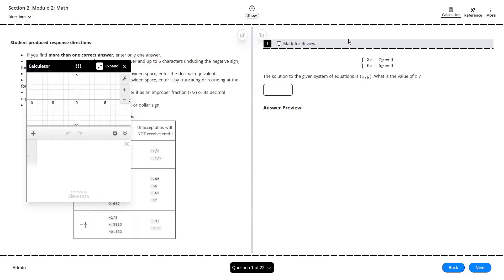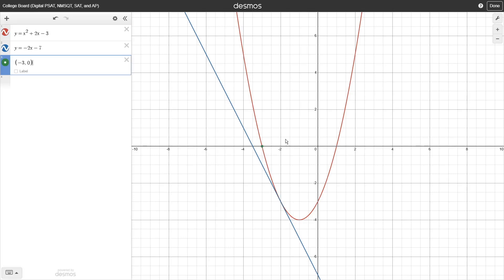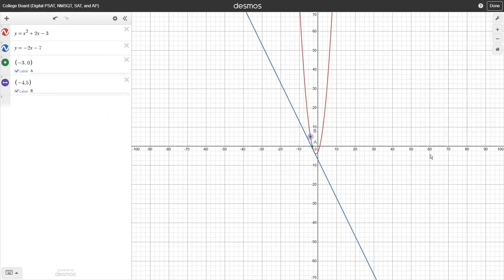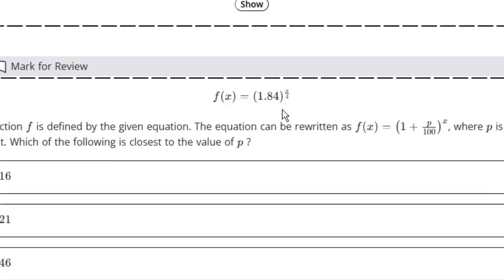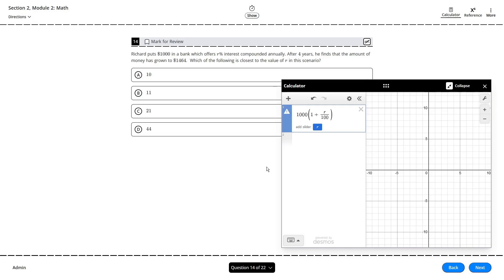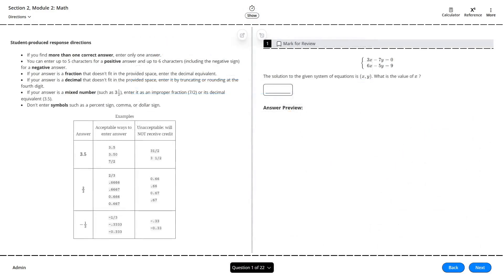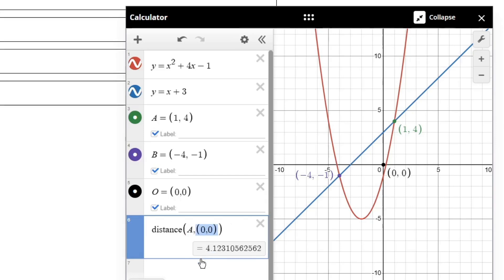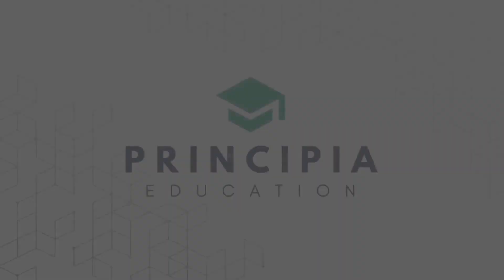Desmos SAT Hacks that Feel Like Cheating 🤯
Stop wasting time on the digital SAT by using these Desmos tools. Our instructor Jacob will teach you Desmos hacks and give you practice problems to help you feel confident on the SAT math modules.